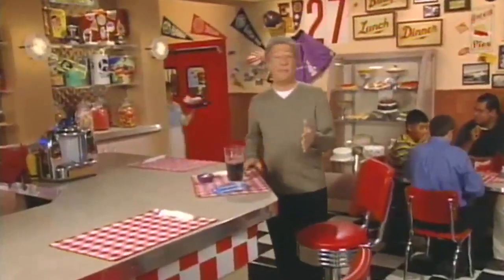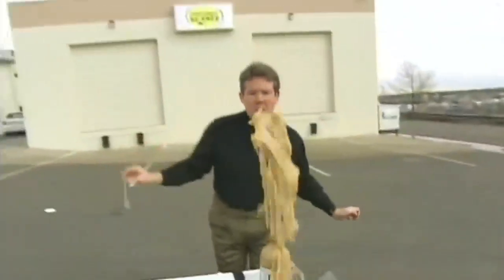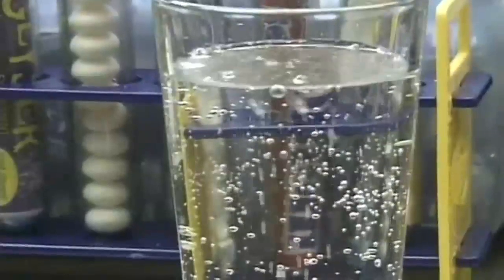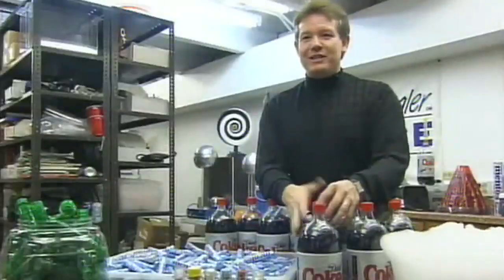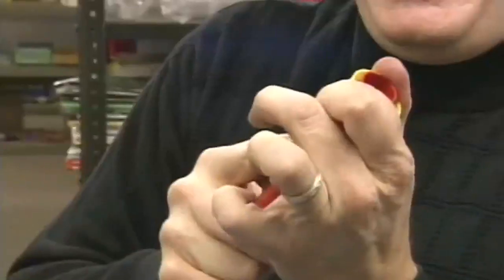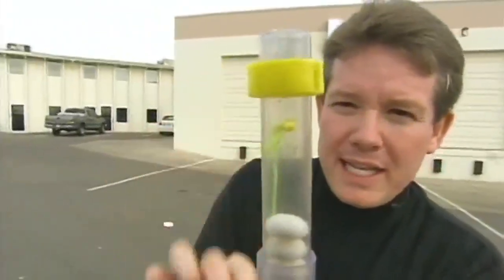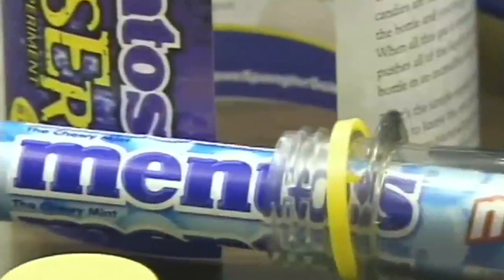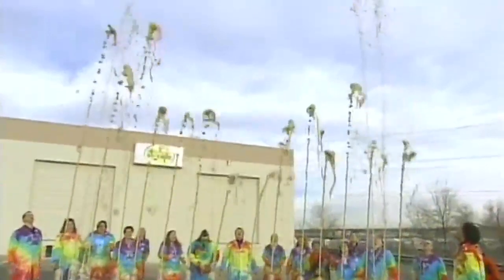Food Network - Unwrapped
Food Network's Unwrapped, visited the Steve Spangler offices to learn about the science behind the Mentos and Diet Coke experiment.